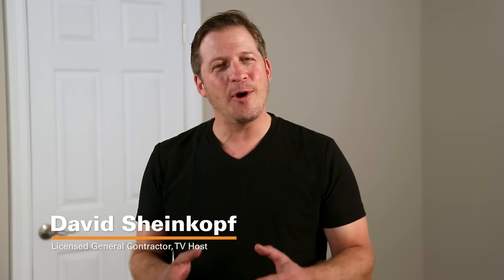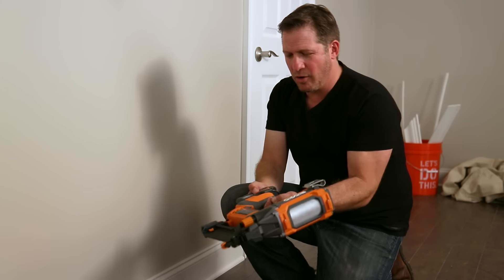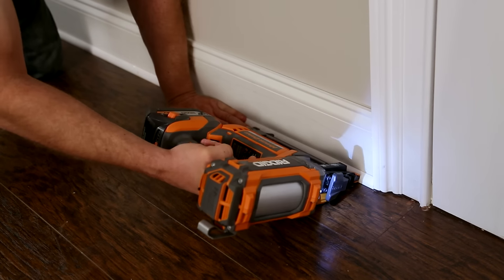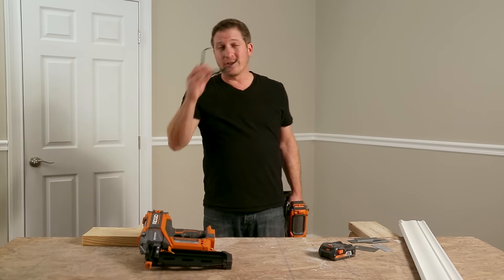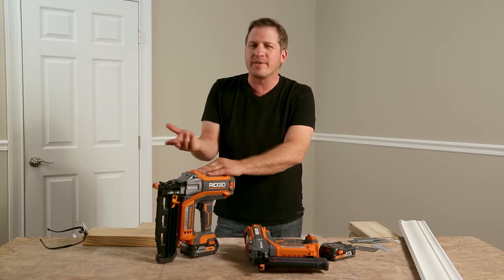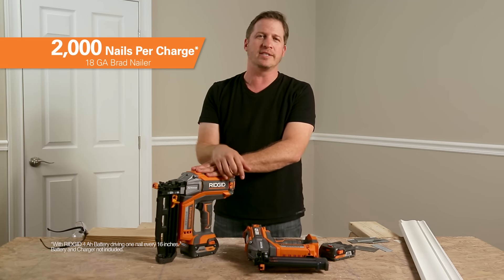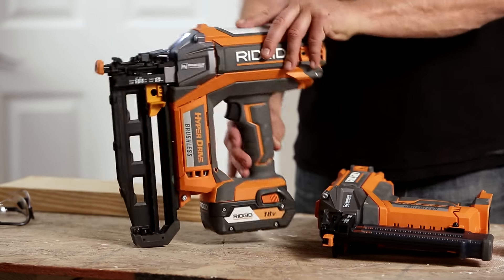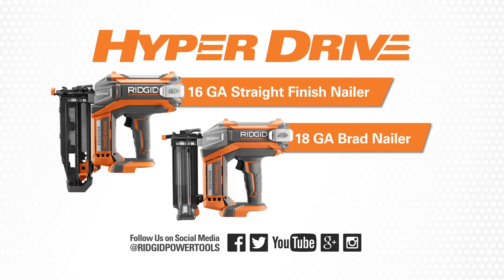RIDGID 18V Brushless HyperDrive Nailers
TV host and licensed general contractor, David Sheinkopf, introduces the newest innovation from RIDGID Power Tools. The new 18v HyperDrive brad and finish nailer requires no compressor, hose or gas cartridge, and feature brushless motors giving  them pneumatic like power and run time.